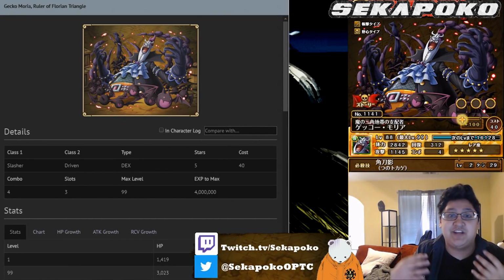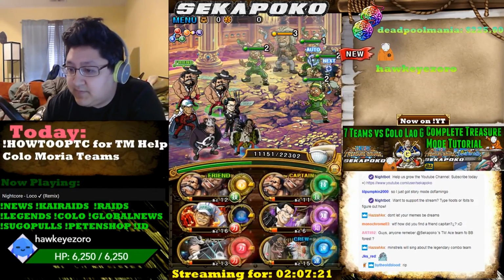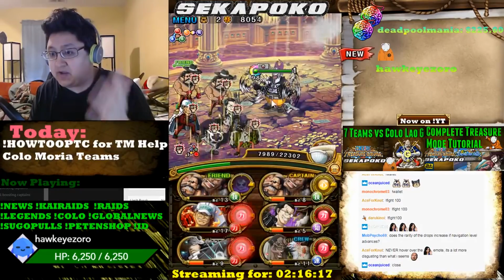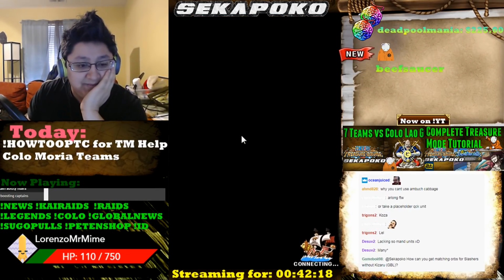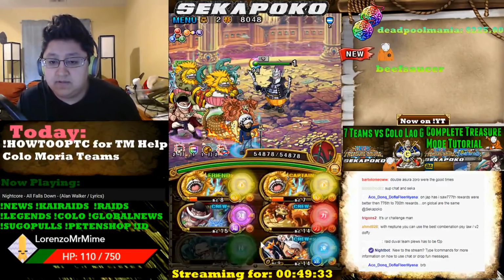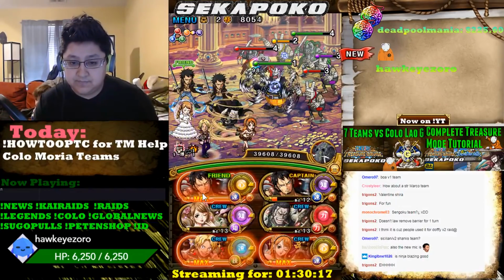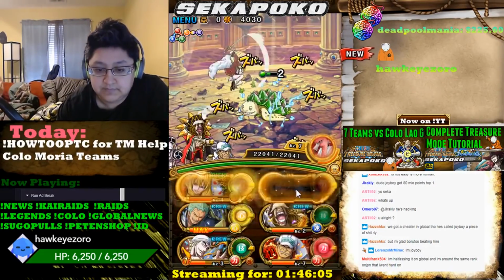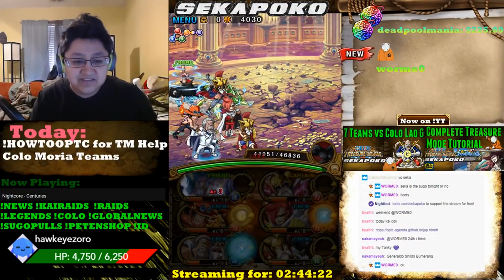10 Teams vs Colosseum Moria| F2P and Global Teams Included | One Piece Treasure Cruise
Timestamps
0:00 - Intro
0:23 - Unit Overview
2:26 - Combo Hit Meme (can we clutch?)
5:32 - Lucy Team (Global Friendly)
6:40 - Judge Team
7:55 - TM Mihawk F2P (Global Friendly)
9:04 - Nekomamushi (ALMOST global Friendly)
10:08 - 6+ Barto / V2 Doffy Team
11:23 - V2 Lucci (Global Friendly)
12:32 - V2 Law 6+ *All subs replaceable*
13:48 - TM Cavendish
15:02 - Enel Team
16:29 - Franky / Lucy Team (Best Team)